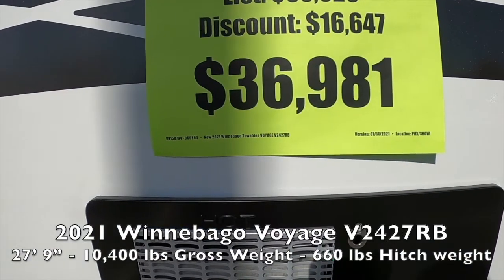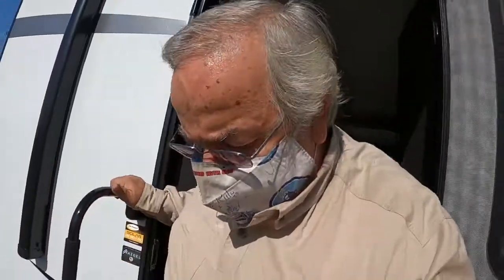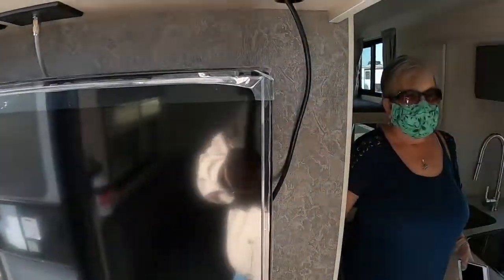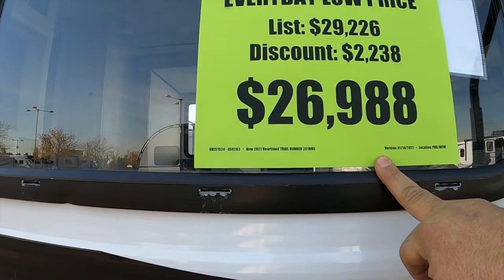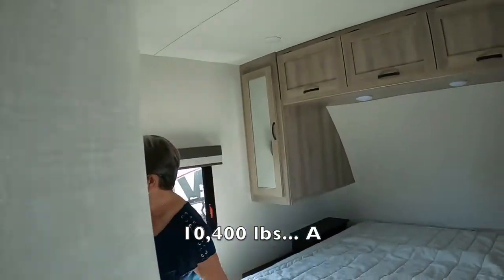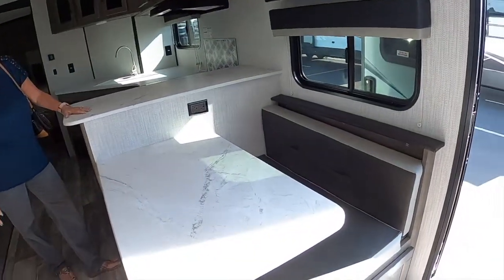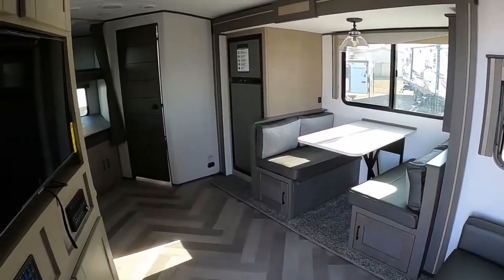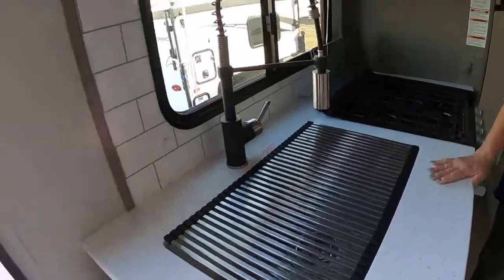Better than a van by the river!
Mid-Size Towables of 2021 - Travel Trailers!
We continue our RV tours from State Farm Stadium and Tom’s Camperland with this episode featuring the Mid sized (and some large) tow trailers.   We do talk about one other pro reason to look into a towable RV and that is price.   These are remarkably cheaper than drive-ables for (hopefully) obvious reasons.  If you already have a truck or large vehicle that can tow, or if you are planning on buying a truck then this might be the way to go.  I have also included gross weight (tow capacity) and hitch weight (payload) so you can compare with what your truck or SUV can handle, or if you're going to buy a truck or SUV… What vehicle should you be looking for.  In hosting these tours we hope to bring you up close and personal to more options of RV living as you try to figure out just what is right for you.
As before the rigs and specs listed below are in order of appearance in this video.

2021 Winnebago Voyage V2427RB - 27’ 9” - 10,400 lbs Gross Weight - 660 lbs Hitch weight

2021 Winnebago Hike H172BH - 20’ 8” - 4,200 lbs Gross weight - 620 lbs Hitch weight

2021 Heartland Trail Runner 261BHS - 30’ 5” - 7,600 lbs Gross Weight - 718 lbs hitch weight

2021 Winnebago Voyage V3235RL - 36’ 4” - 10,400 lbs Gross Weight - 920 lbs hitch weight

2021 Heartland North Trail 25RBP - 30’ 10” - 8,600 lbs Gross Weight - 700 lbs hitch weight

2021 Thor Twilight 2600TWS - 26’ - 7,826 lbs Gross Weight - 826 lbs hitch weight

2021 Keystone Outback 342CG - 38’ - 10,500 lbs Gross Weight - 960 lbs hitch weight

Hope you enjoy this part of our adventure with us.

Safe Travels!

Steve, Dawn, Atka and Sierra